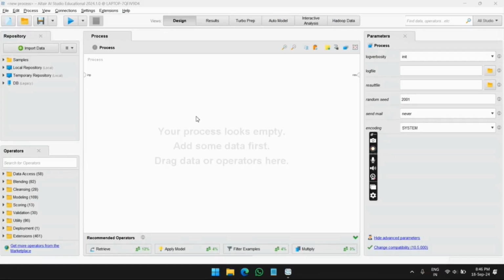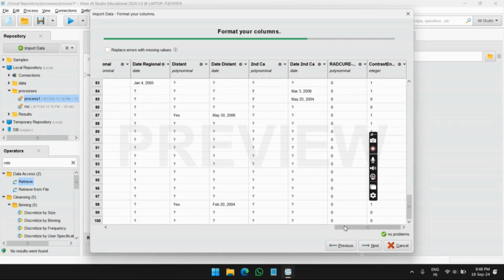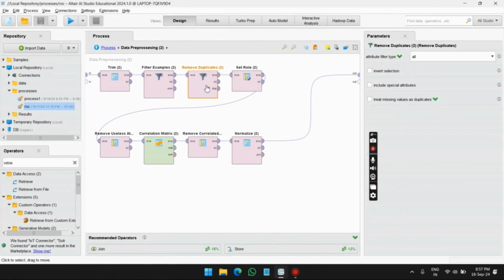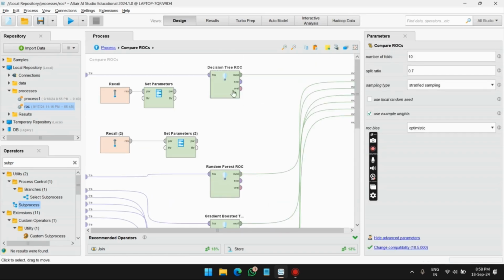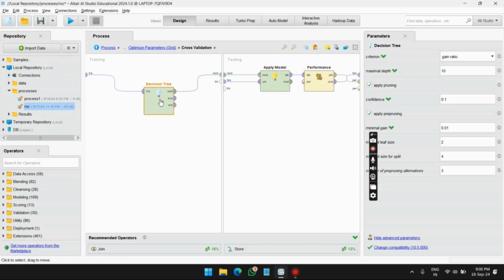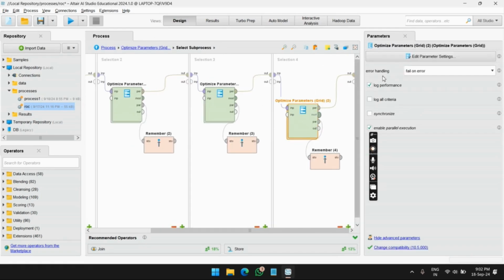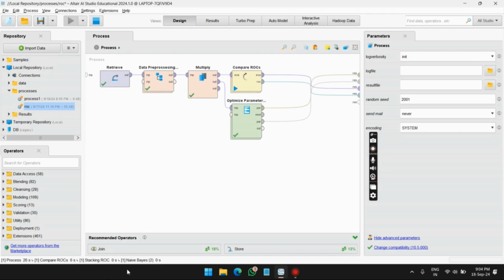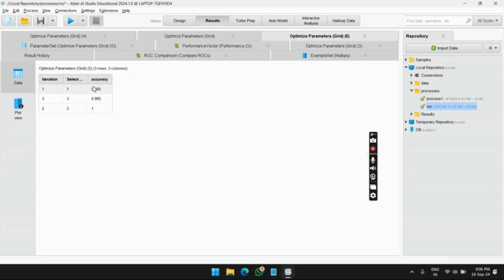Altair Data Science Contest by Dhruv Sompura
This submission was made for Altair Data Science Contest by Dhruv Sompura